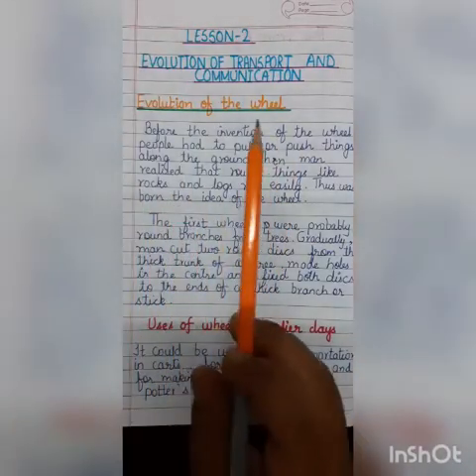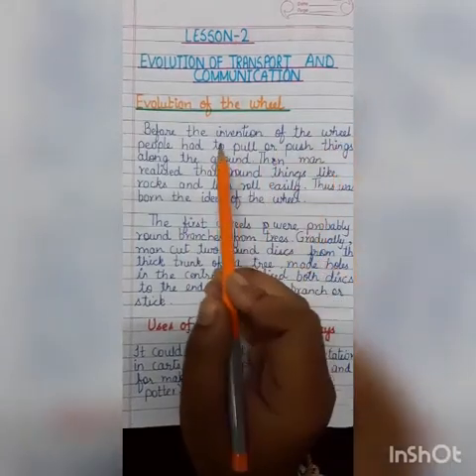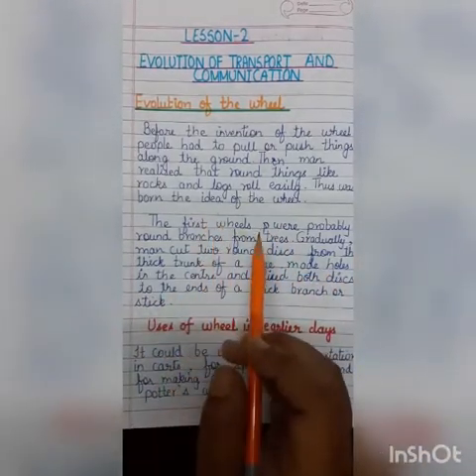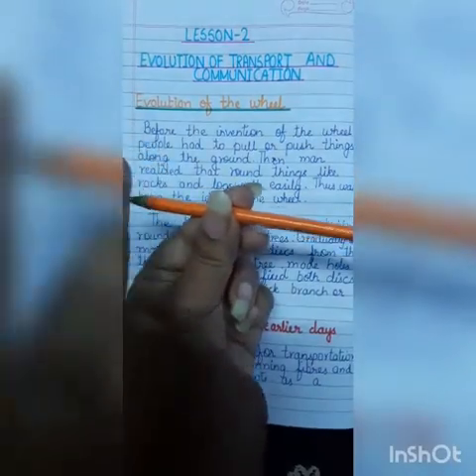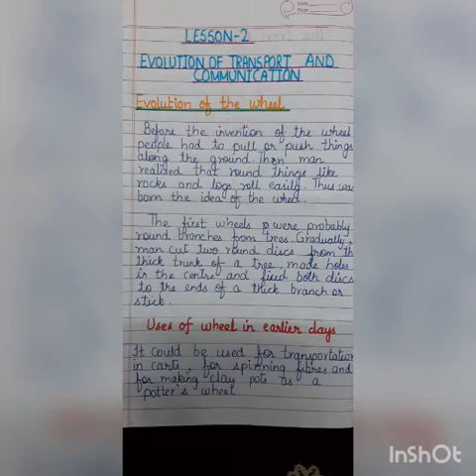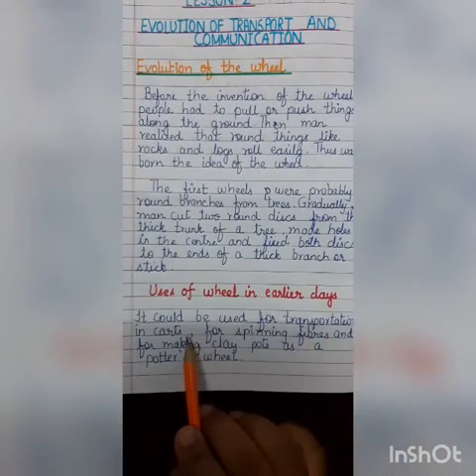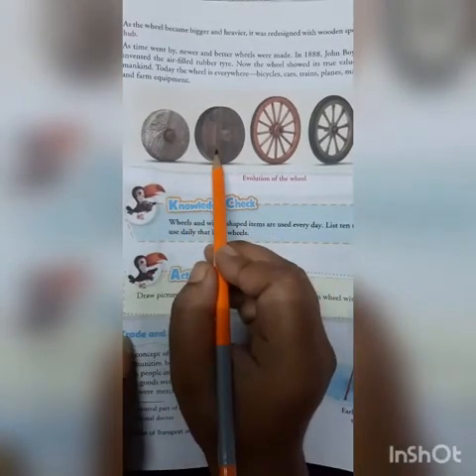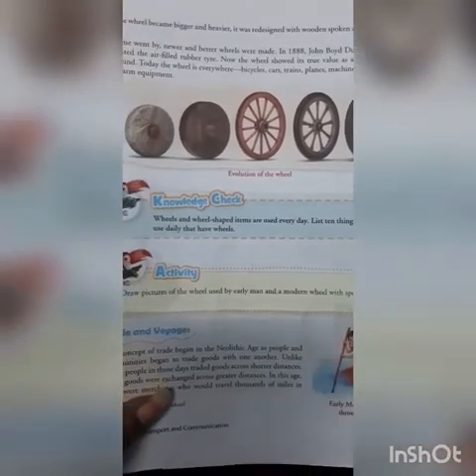CLASS:- V(Fifth) "SOCIAL STUDIES" CHAPTER - 2(Part - 1)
"EVOLUTION OF TRANSPORT AND COMMUNICATION"
From "New Learnwell Social Studies"
Book - 5
By:- Mrs. Sheetal Thapa